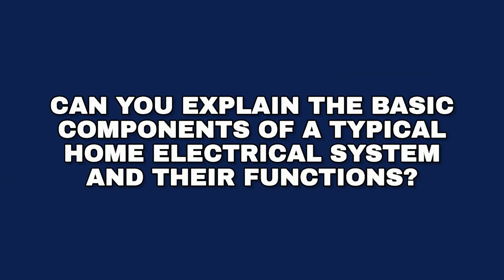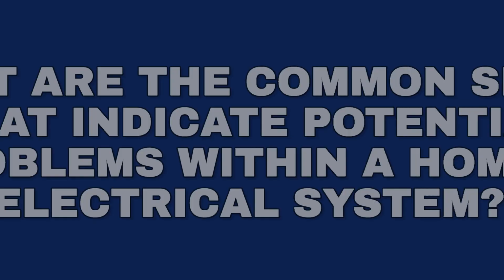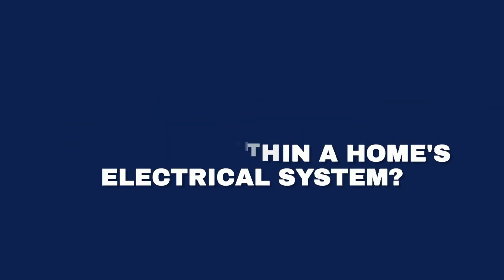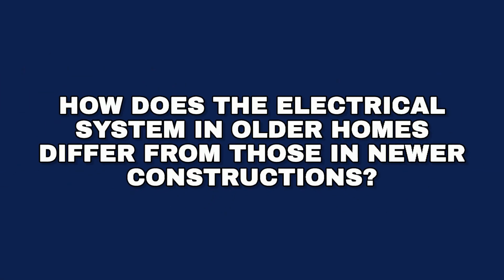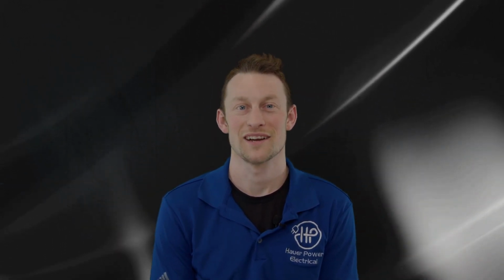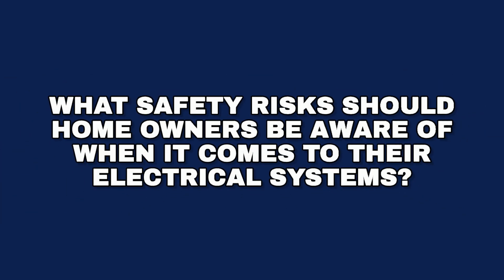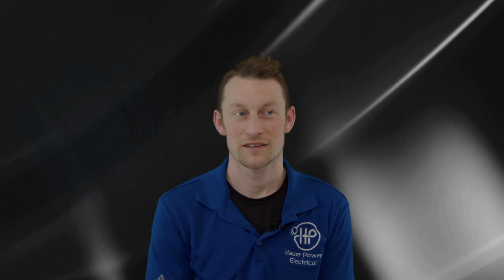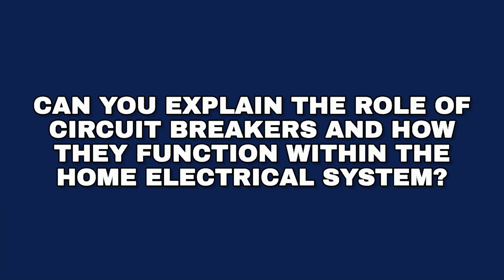Electrical Systems - Things Every Homeowner Should Know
In this video, we discuss home residential electrical systems. It's important for every homeowner to understand their home's electrical system and how to maintain it or when to call a pro.

Hauer Power Electrical Services is a professional electrical contractor in Edmonton, Alberta. We provide commercial electrical maintenance, renovation, and construction services.

We’ve found that commercial and residential customers need fast, trustworthy electrical maintenance at a fair price.

Our Mission: Providing Power Through Outstanding Customer Service.

Our goal is to provide quality electrical services to 1000 clients within a 5 year period.